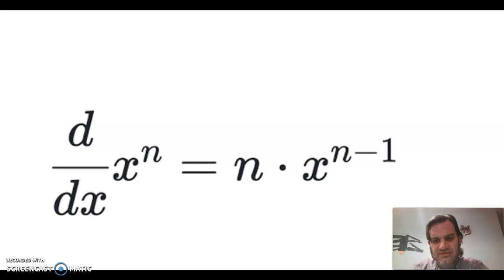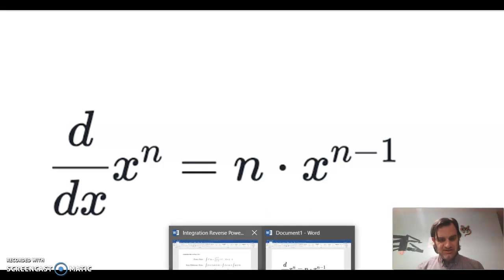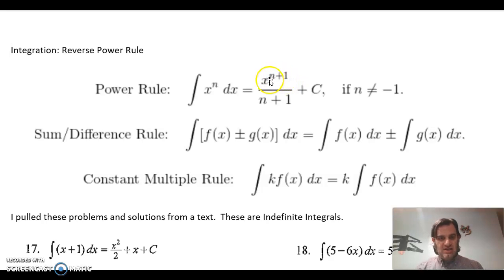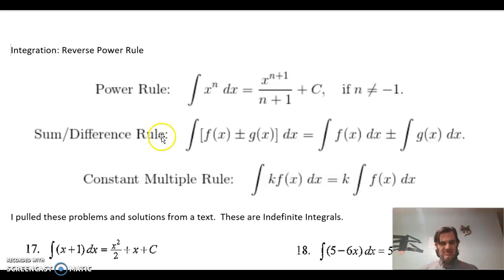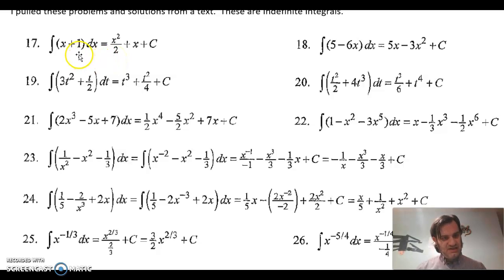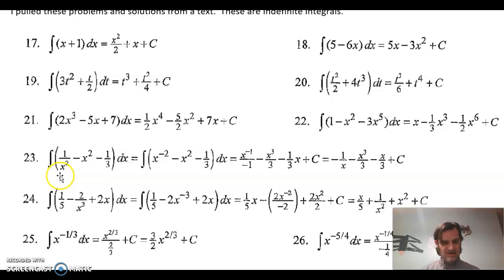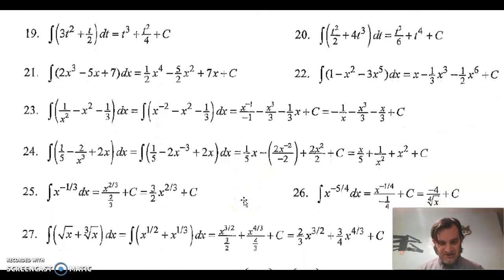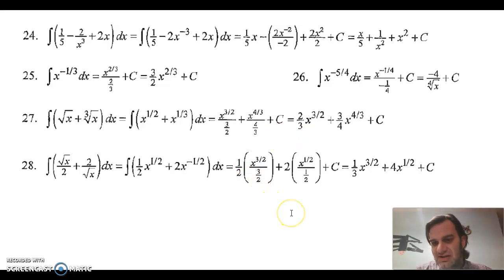Reverse Power Rule